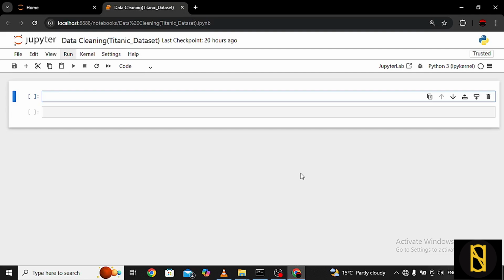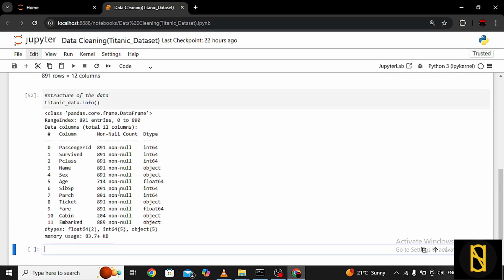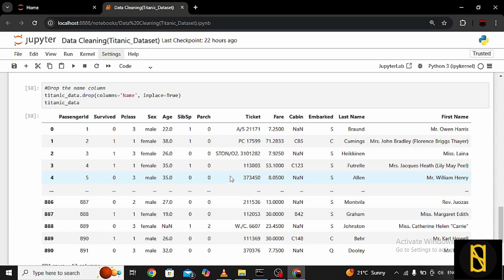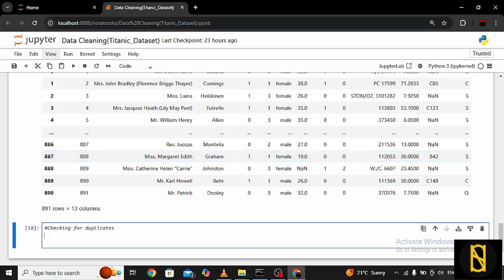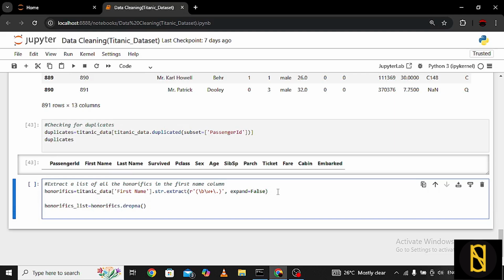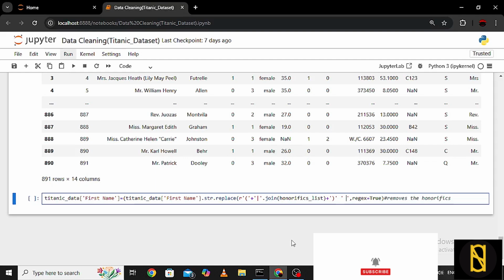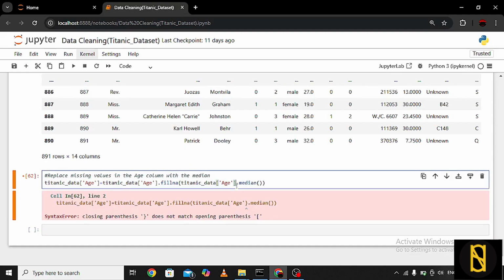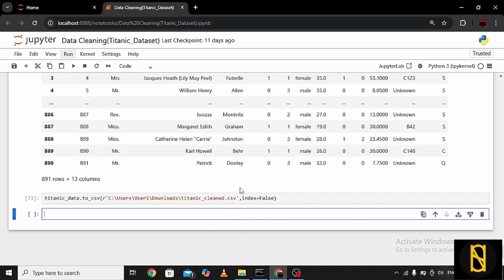(PANDAS) Python Data Cleaning for Absolute Beginner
Step by step tutorial on how you can clean your data using Pandas Python. You can credit the project to your portfolio.